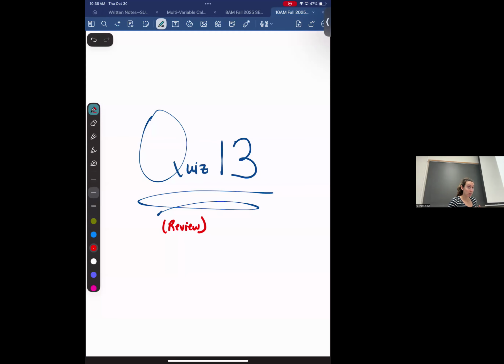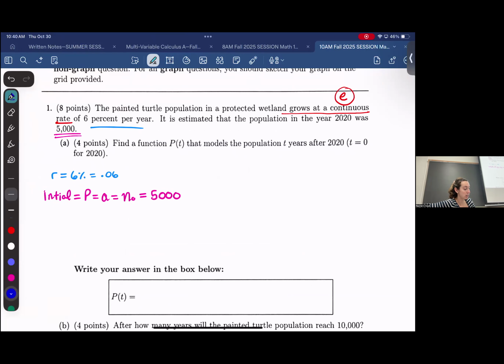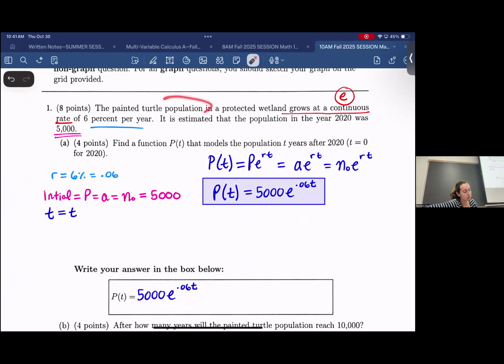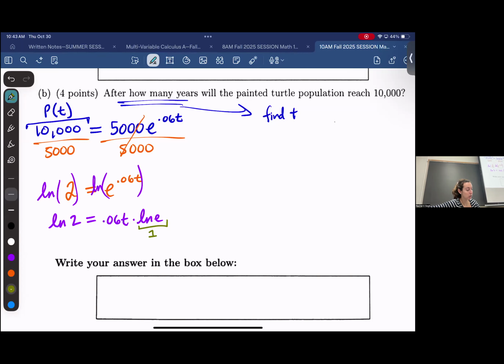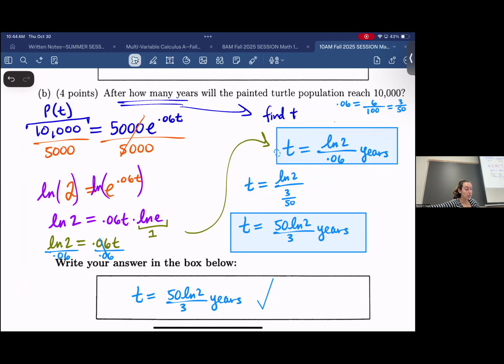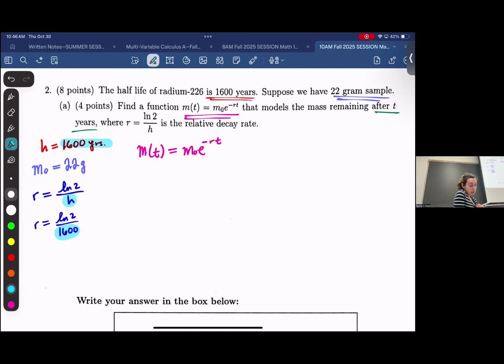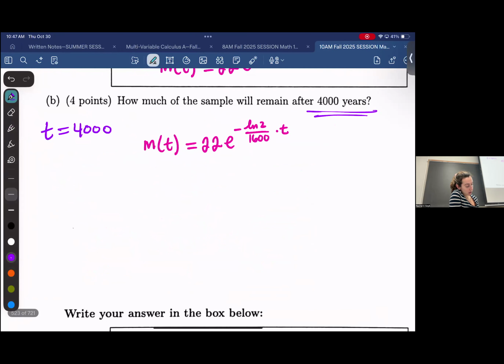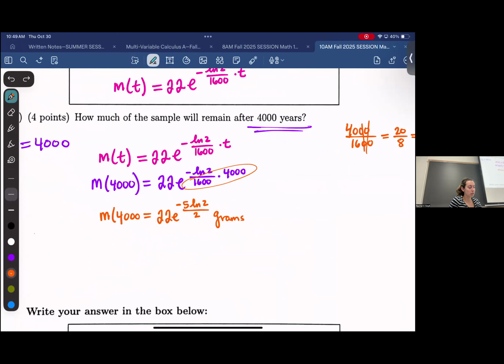Quiz 13 Review--Math 195--Lesson 15--Fall Semester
Lesson 15
Covers 6.7 Material (Exponential Models)